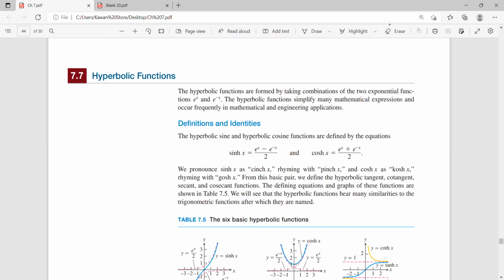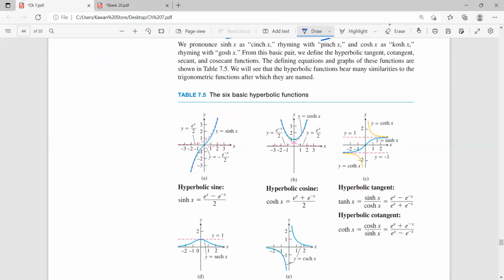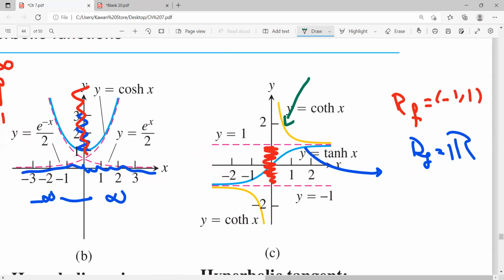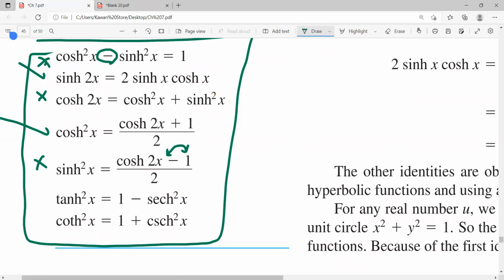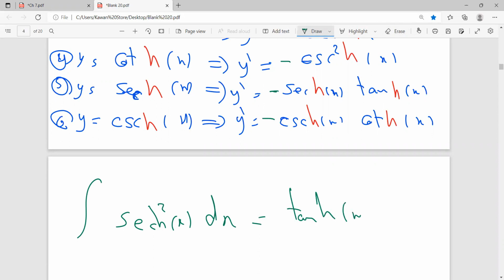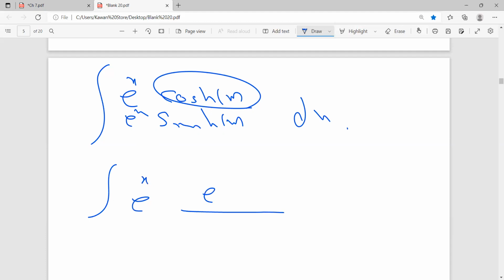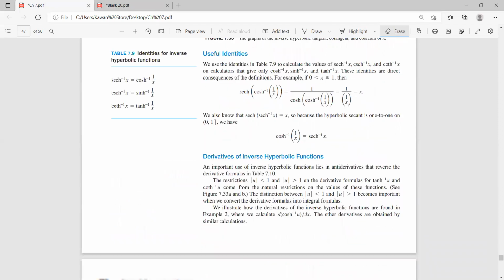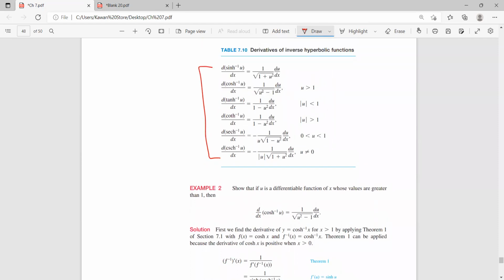Calculus I - 7.7 Hyperbolic Functions A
Calculus I
7.7
Hyperbolic Functions
A